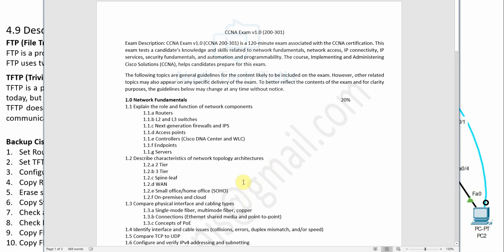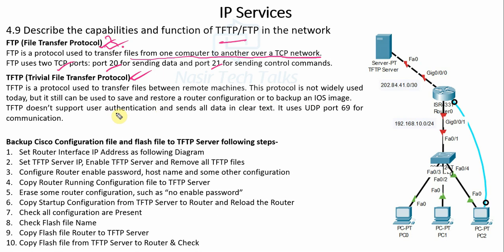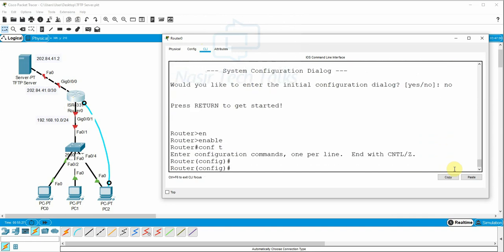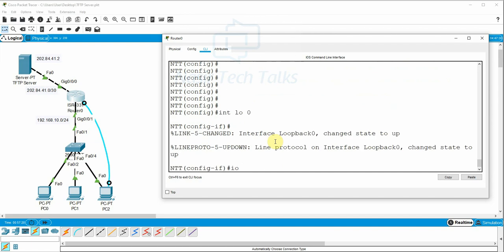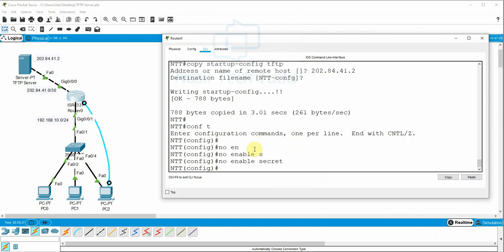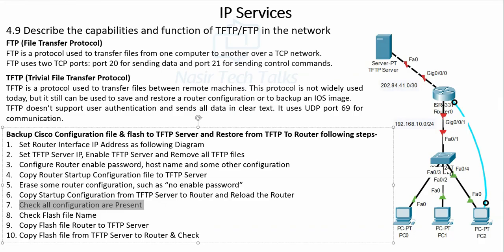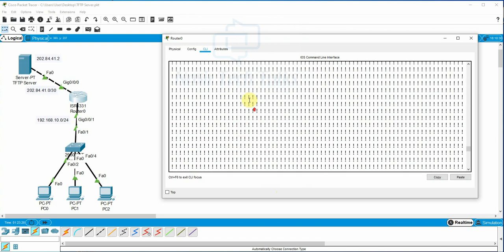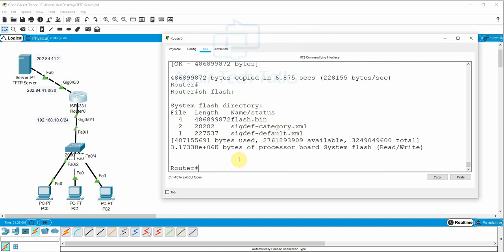CCNA 200-301 | How to Backup Cisco Router Configuration File & Flash File to TFTP Server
In this video you will be learn, How to Backup Cisco Router Configuration File & Flash File to TFTP  Server and How to Restore backup from TFTP Server to Cisco Router